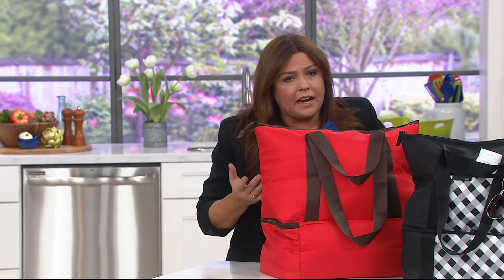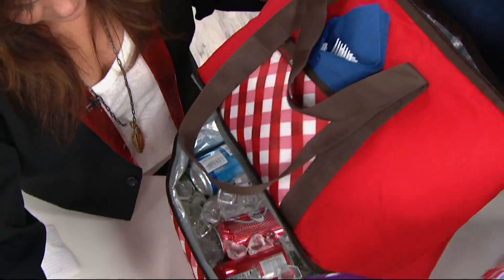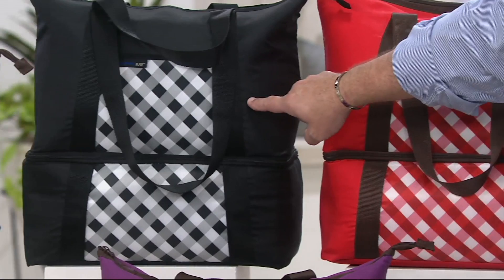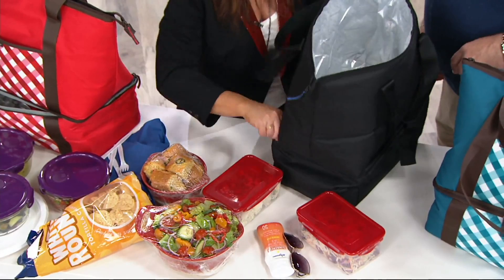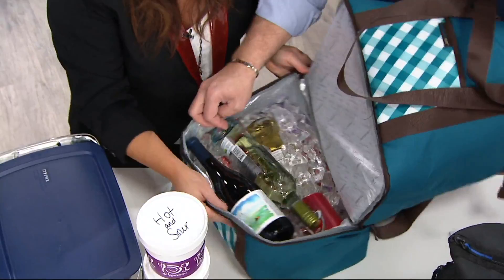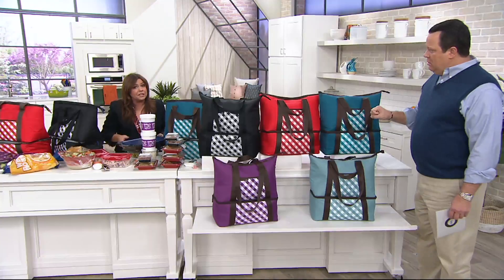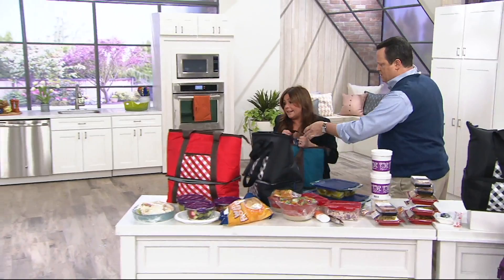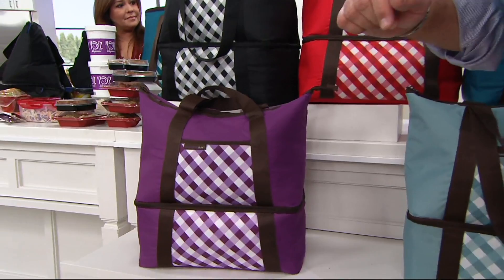Rachael Ray Insulated Double Decker Tote on QVC